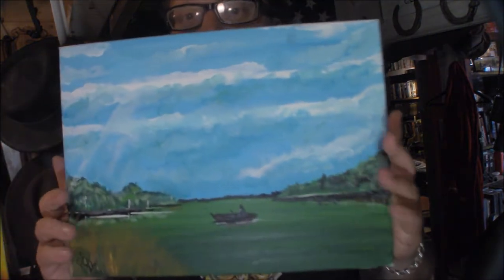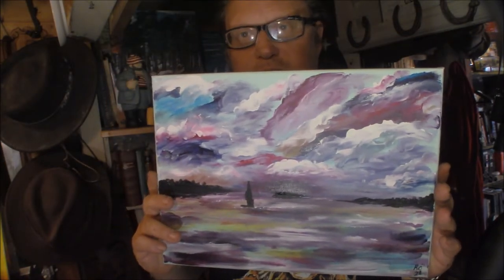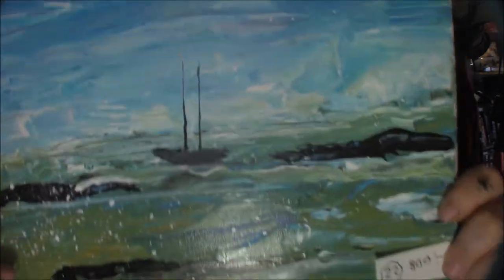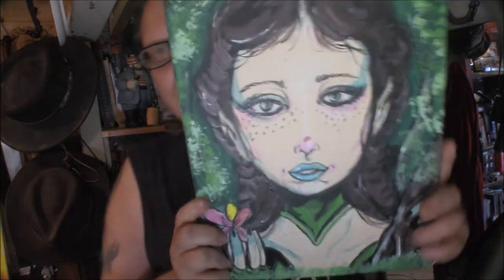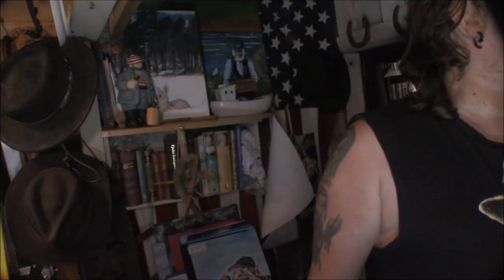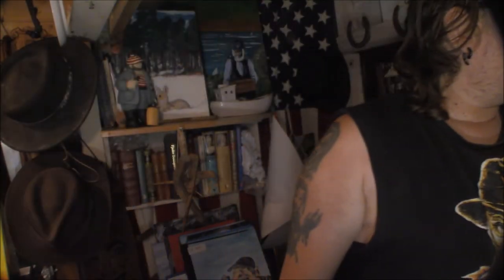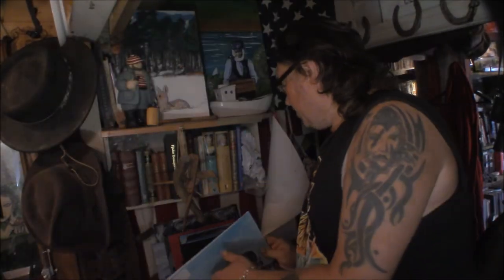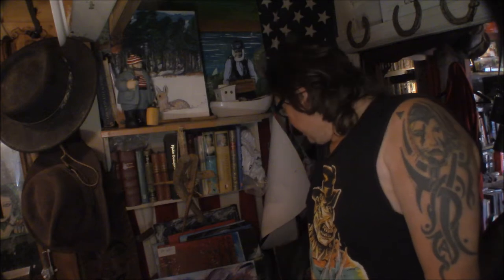Some of my art/Lite av min konst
Showing You some of my paintings. Visar lite av mina senaste tavlor. Hope you like it!
Love from the Swedish Archipelago ❤️